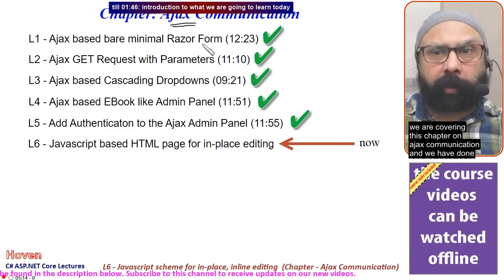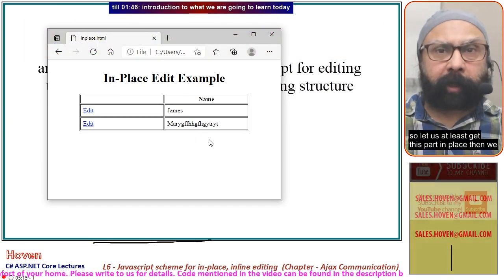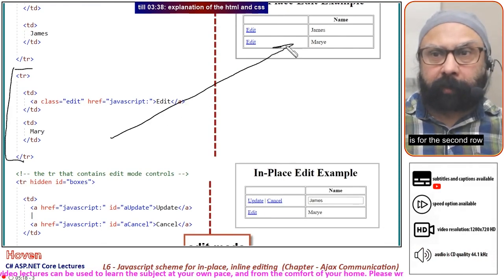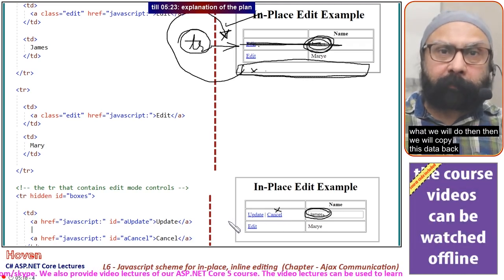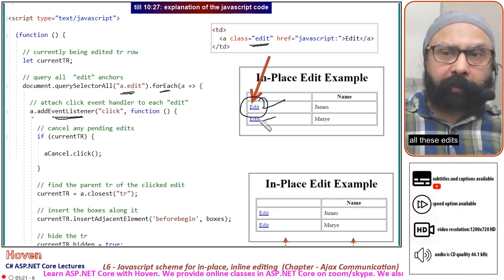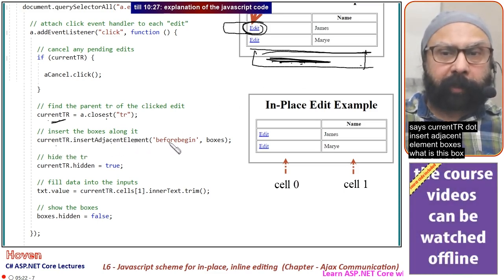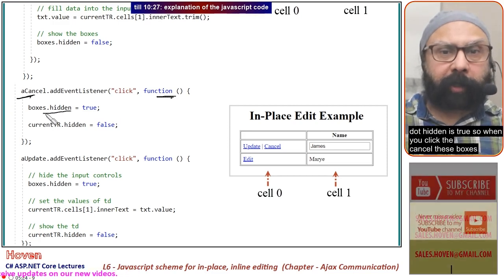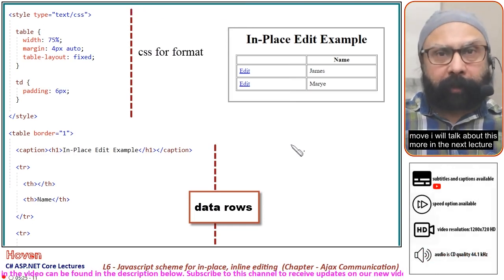Javascript scheme for in-place, inline editing (Ajax Communication - 6) (Beginner) | ASP.NET Core 5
Javascript scheme for in-place, inline editing (Ajax Communication - 6) (Beginner Level) | ASP.NET Core 5 Tutorial